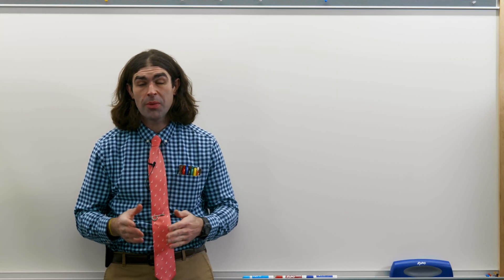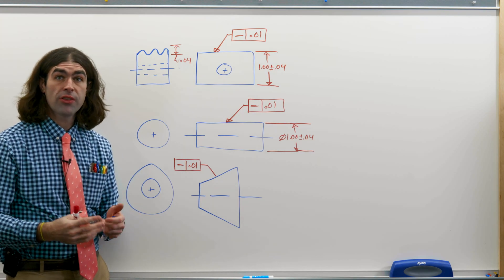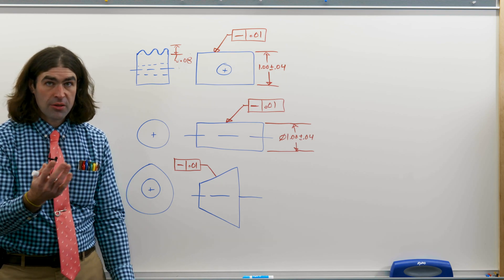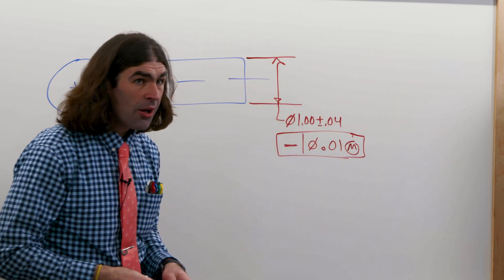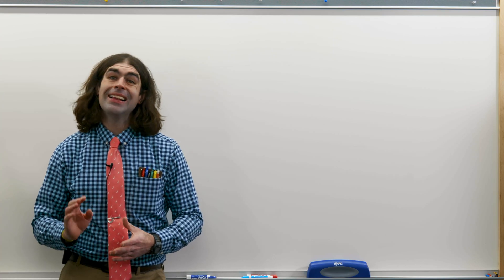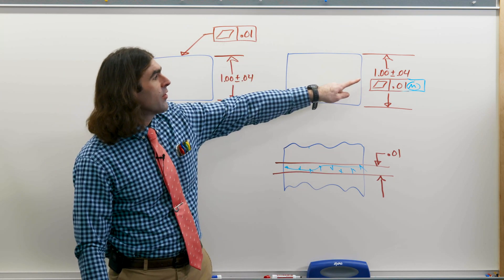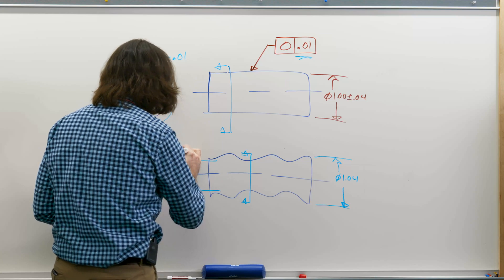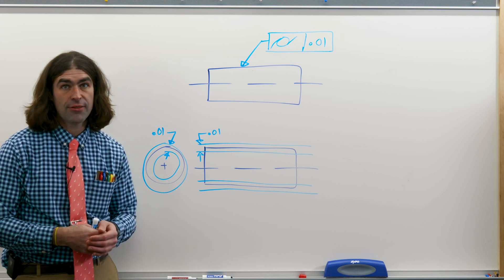GD&T Lesson 2: Form Tolerances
This is the second video in a series of GD&T lessons.

I cover Flatness, Straightness, Circularity and Cylindricity.

At minute 10:50 there is a mistake, the gage would be 1.05, not 1.06 like I say in the video.

00:00 Introduction
01:10 Straightness
08:14 Flatness
10:54 Circularity
13:44 Cylindricity